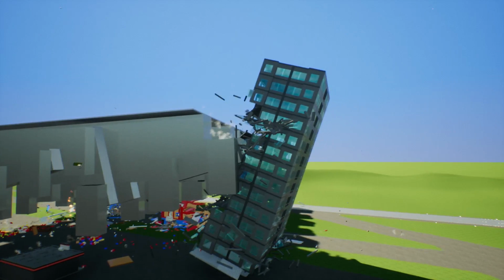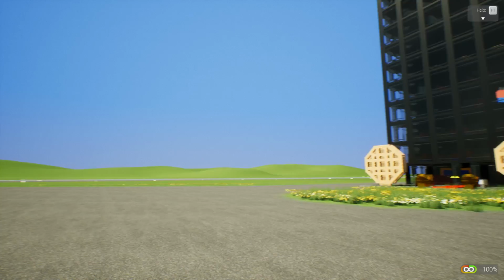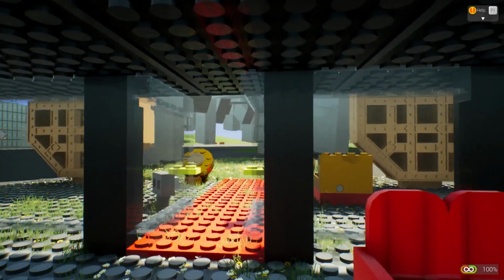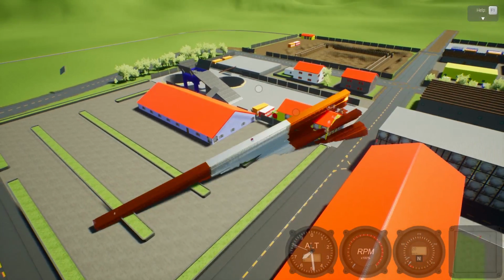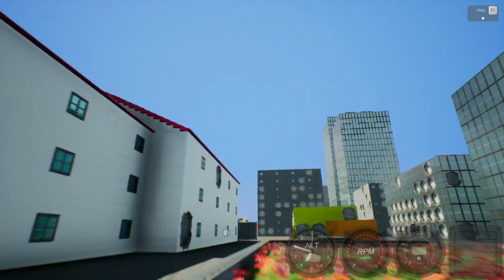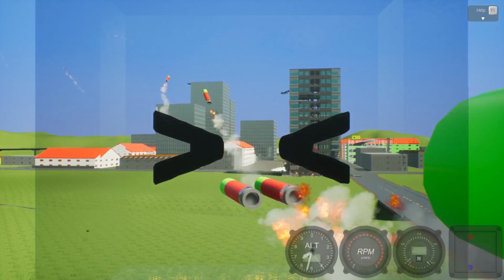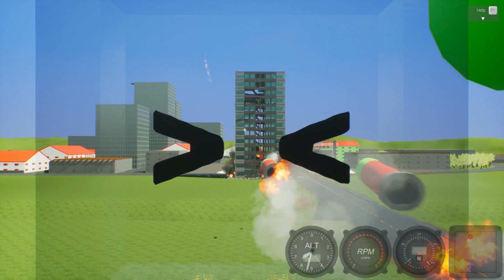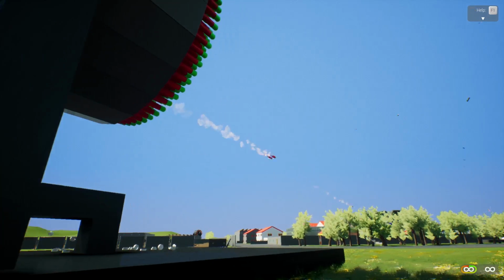MASSIVE LEGO WALKER CRUSHES ENTIRE TOWN! - Brick Rigs Gameplay Challenge - Lego City Toy Destruction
Welcome to Camodo Gaming's Let's Play of Brick Rigs. Today is the MASSIVE LEGO WALKER CRUSHES ENTIRE TOWN! Lego Bob takes on the walker survival challenge!